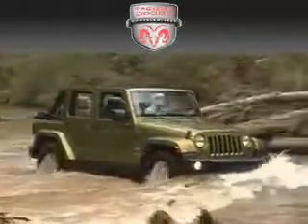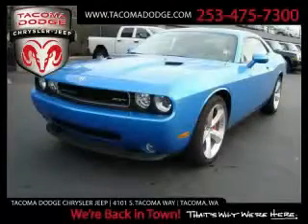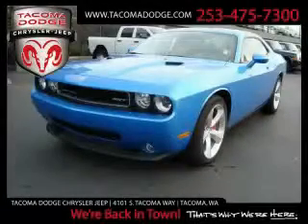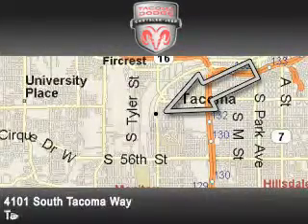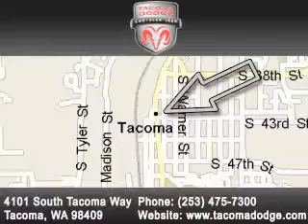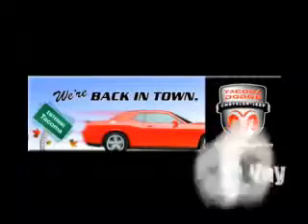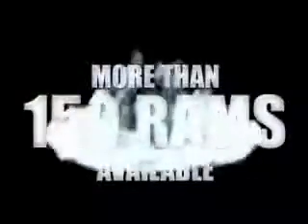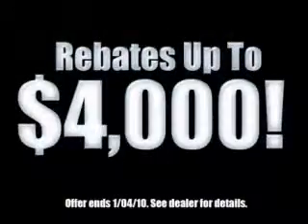2010 Dodge Challenger Tacoma WA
Year: 2010
 Make: Dodge
 Model: Challenger
 Engine: 6.1L V8
 Trans.: Automatic
 Exterior: Blue
 Miles: 9
 Interior: Black

 2010 Dodge Challenger Tacoma WA